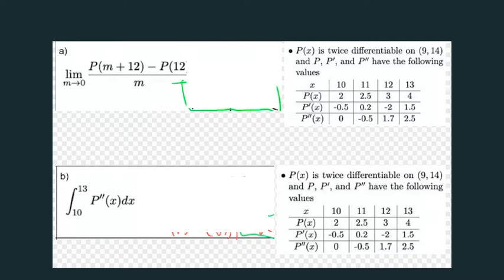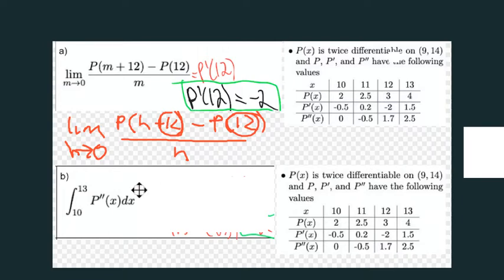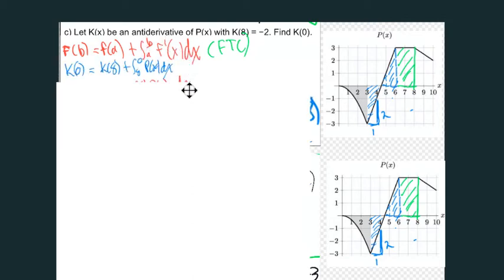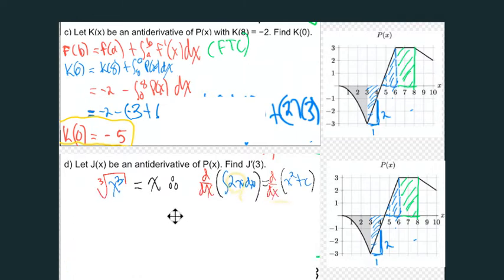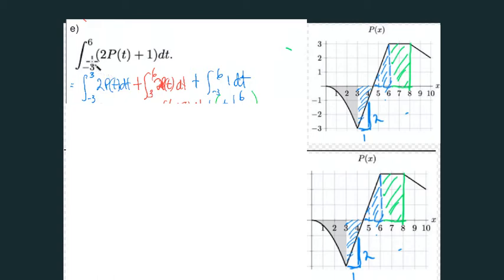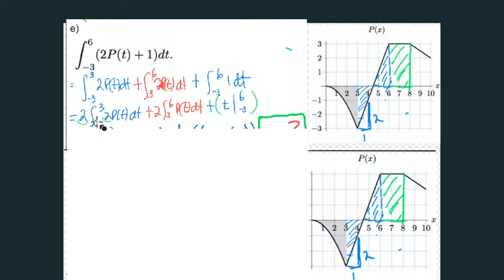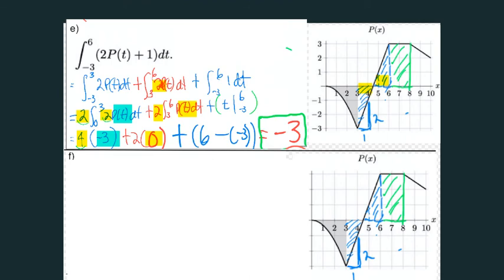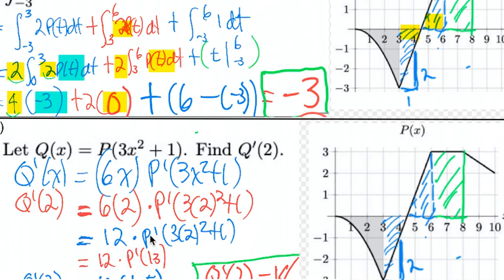Ap Review -V5- Tables and Graph Analysis